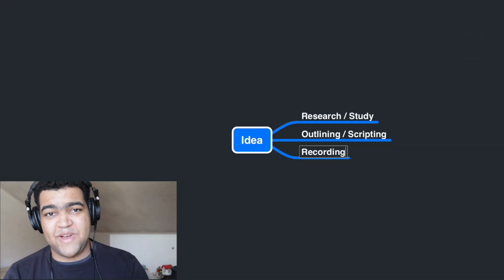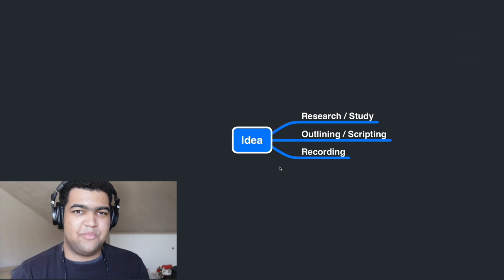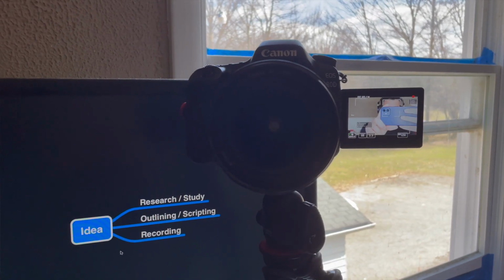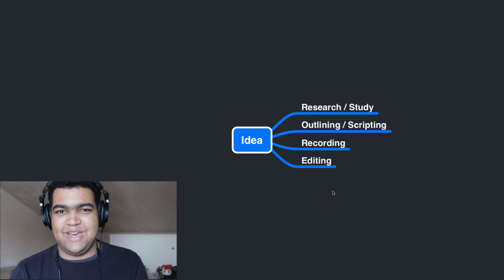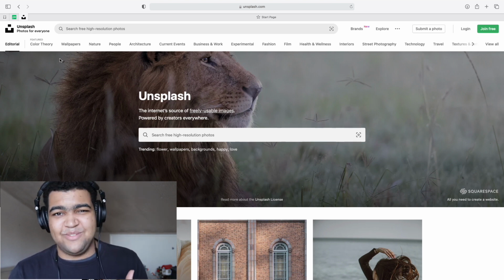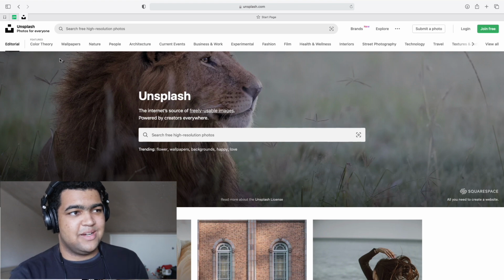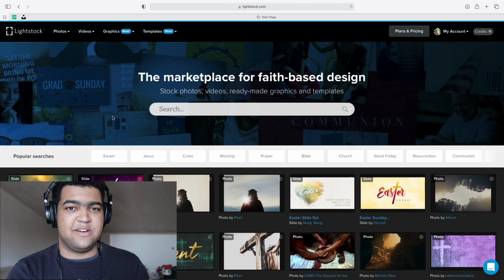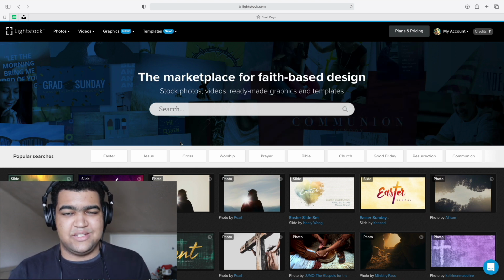How I Make Bible Study Videos: 1k Subscriber Special 🎉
To celebrate I'm showing you how I make my Bible study videos. Here's a quick outline of my process and the tools I use.